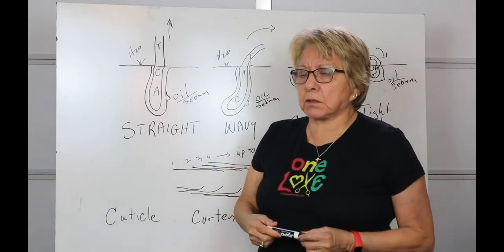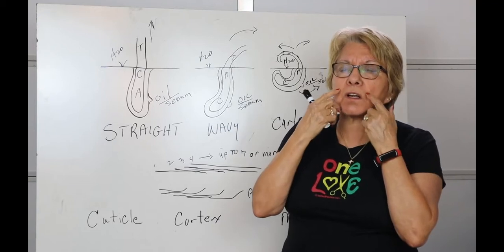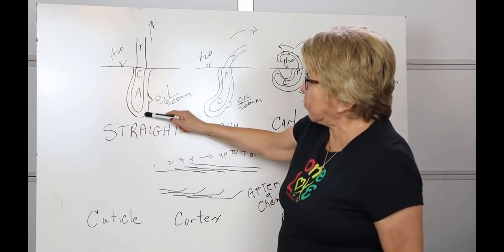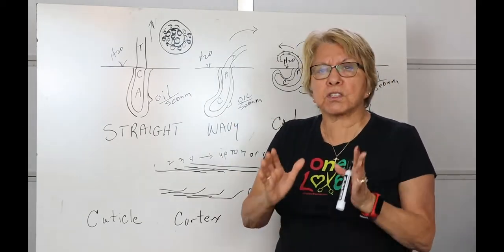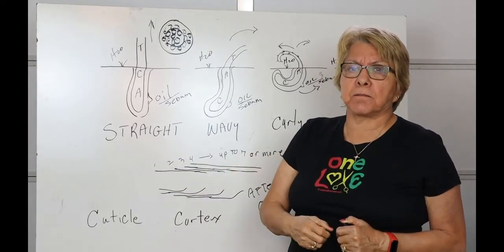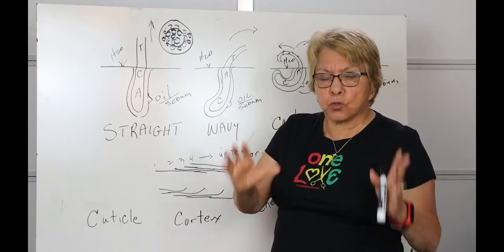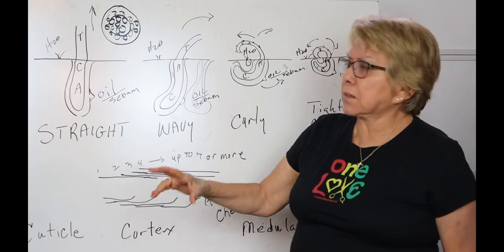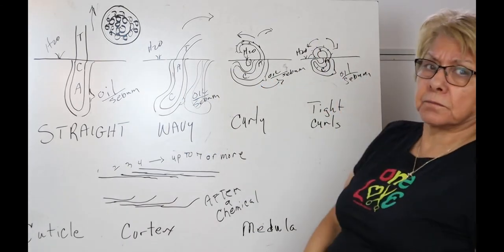A to Z Cosmetology Understanding Hair Structure before any Chemical Treatments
Tutorial on A to Z Cosmetology    Understanding Hair Structure before any Chemical Treatments